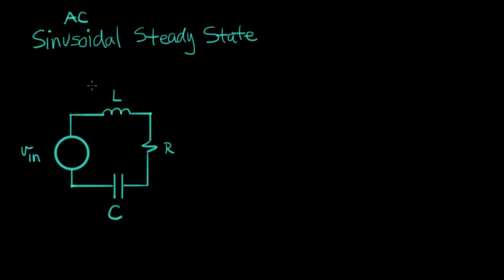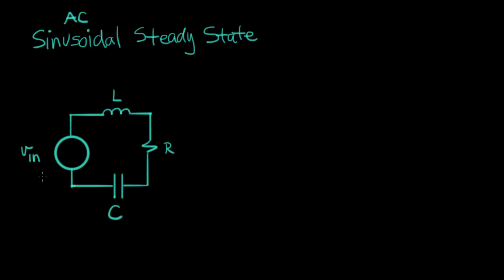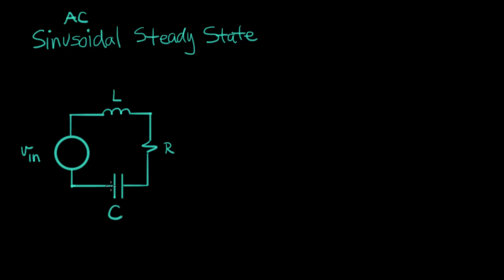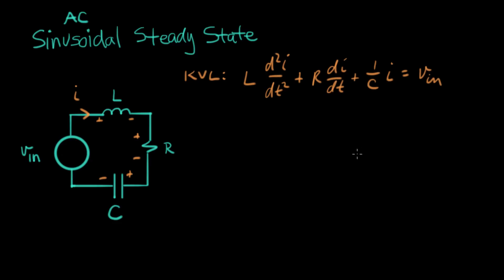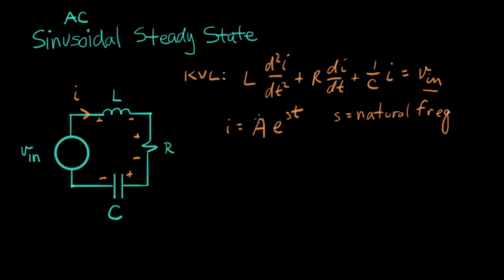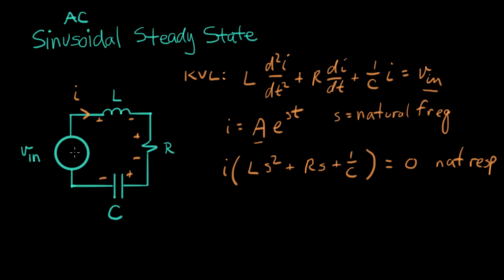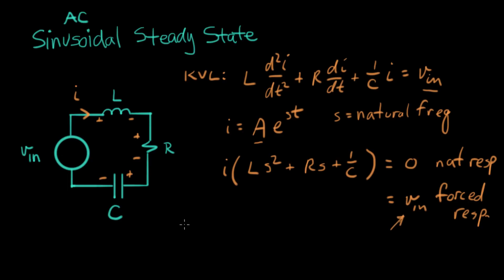AC analysis intro 1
Courses on Khan Academy are always 100% free. Start practicing—and saving your progress—now

Solving circuits with differential equations is hard. If we limit ourselves to sinusoidal input signals, a whole new method of AC analysis emerges.